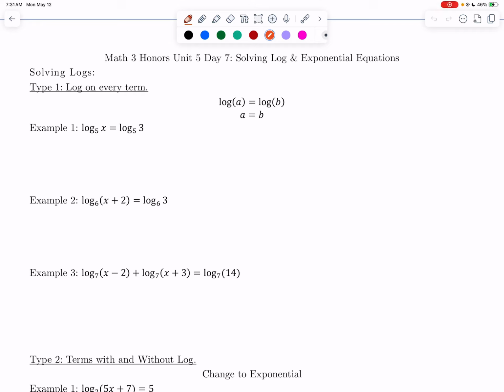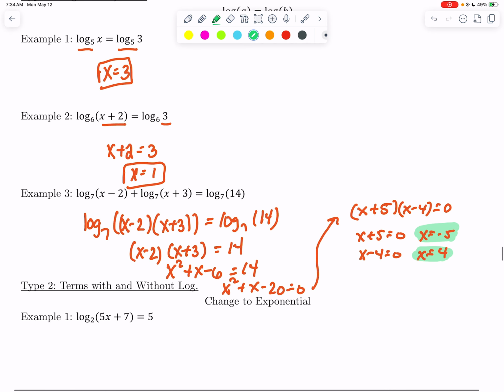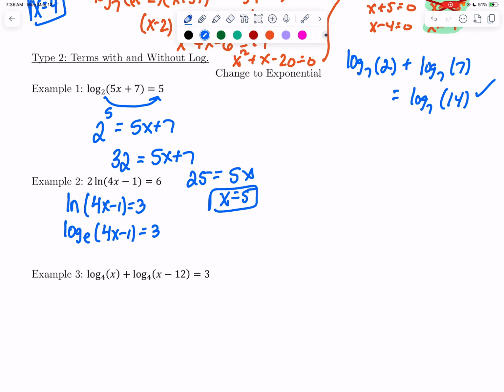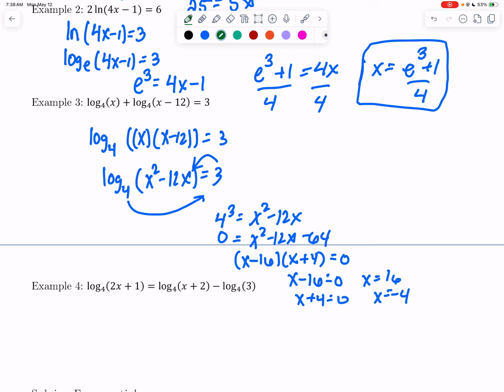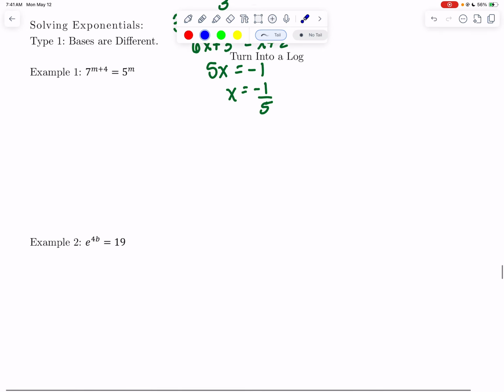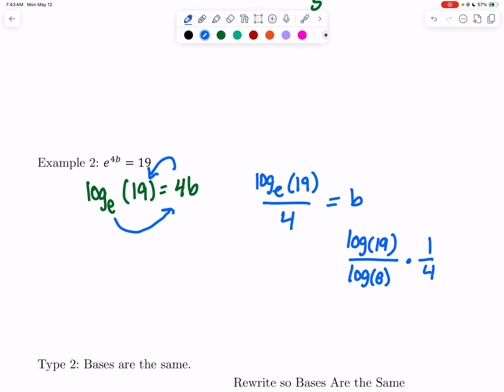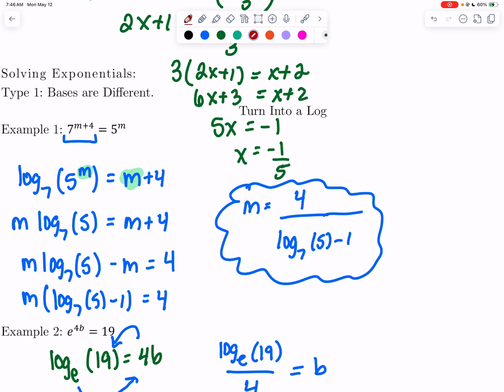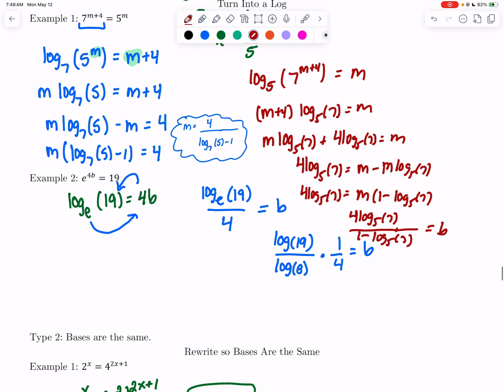Solving Exponential and Logarithmic Equations